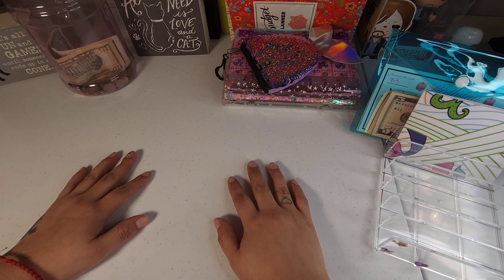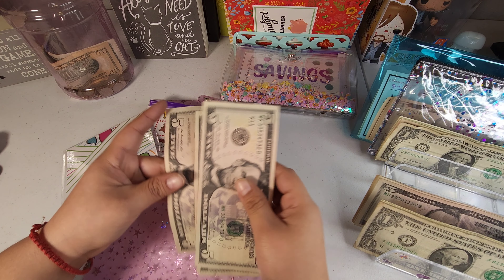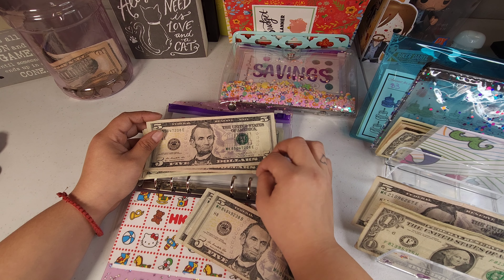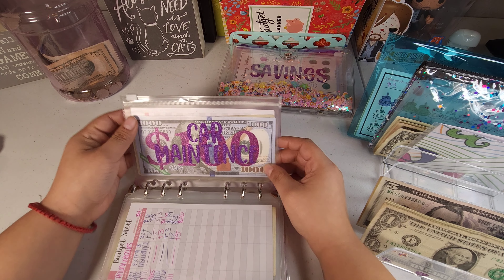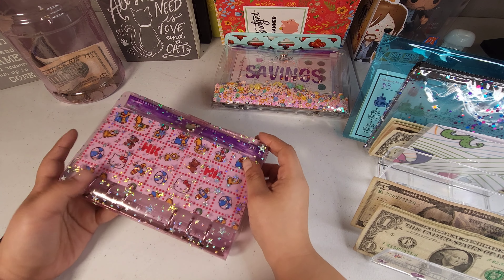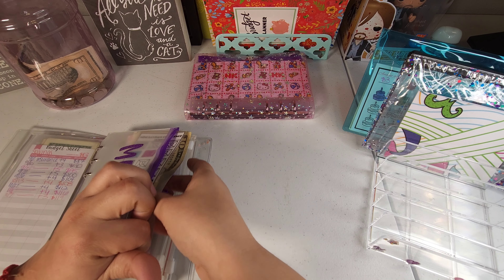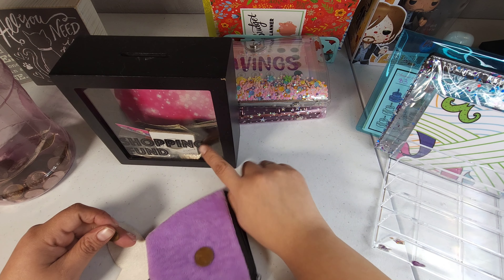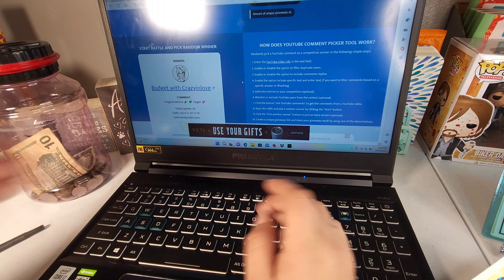Cash Stuffing Sinking Funds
Congratulations " Budget With Crazy In Love " you are the winner for my 1,000 subscribers' appreciation giveaway!!

Monnette C.